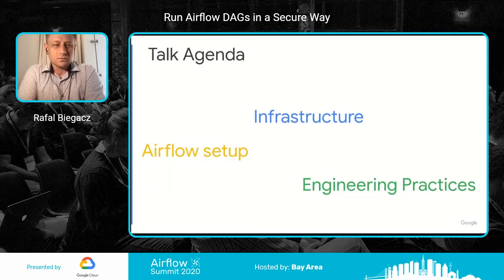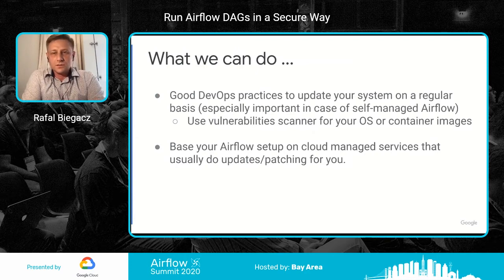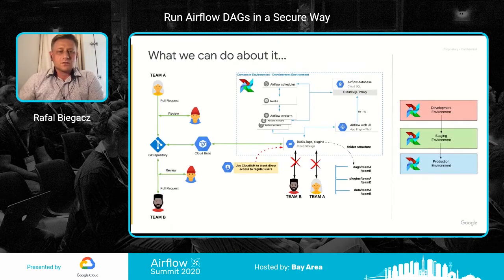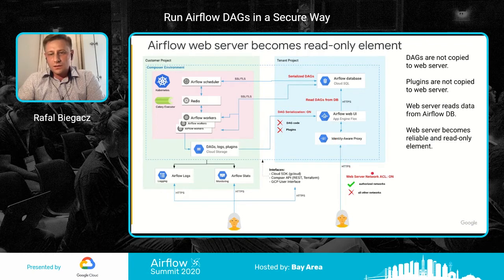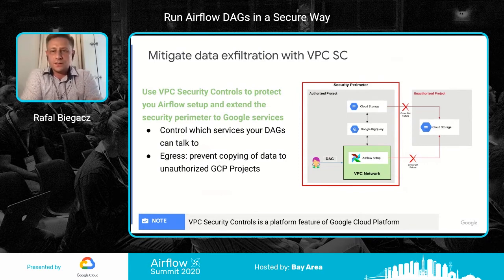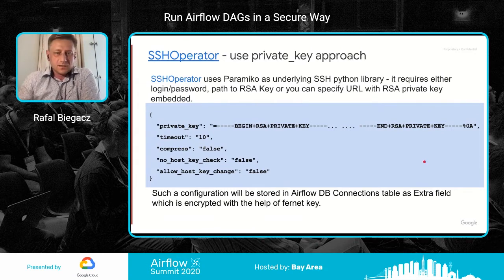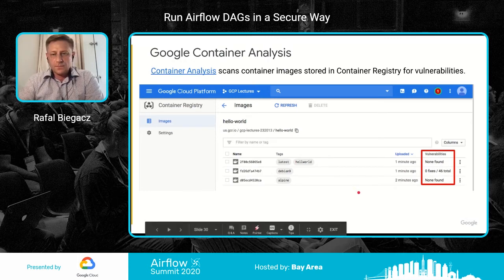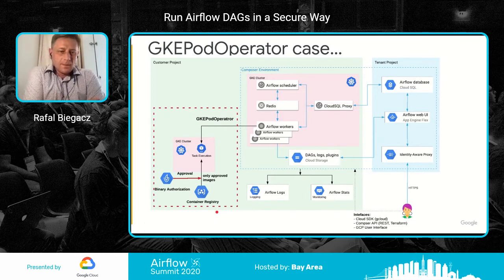Run Airflow DAGs in a secure way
Rafal Biegacz

In the contemporary world security is important more than ever - Airflow installations are no exception. Google Cloud Platform and Cloud Composer offer useful security options for running your DAGs and tasks in a way so you effectively can manage a risk of data exfiltration and access to the system is limited.